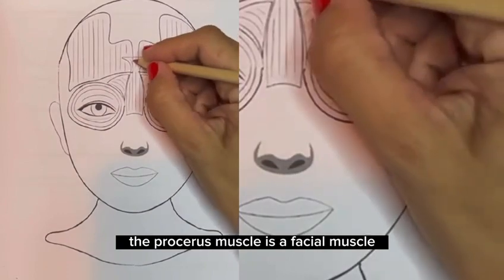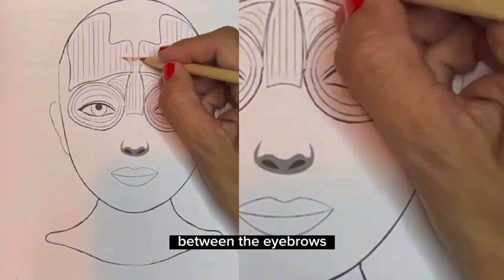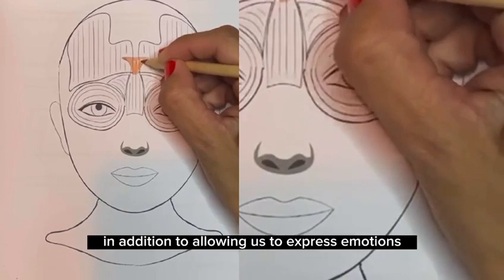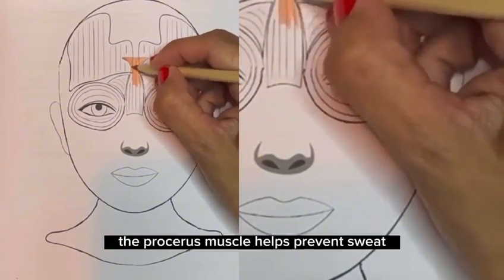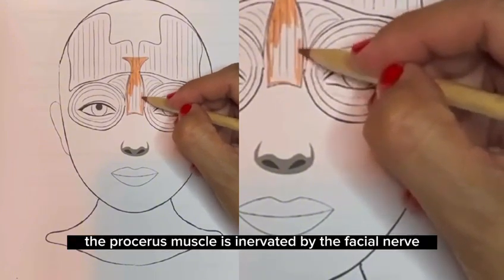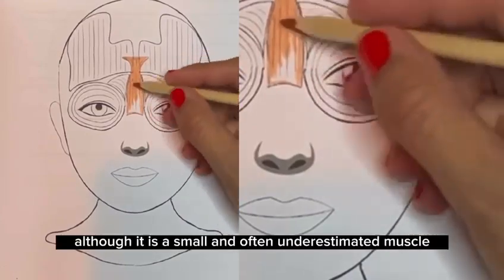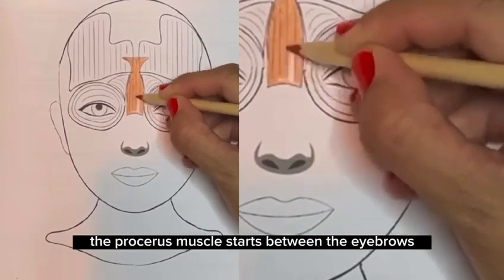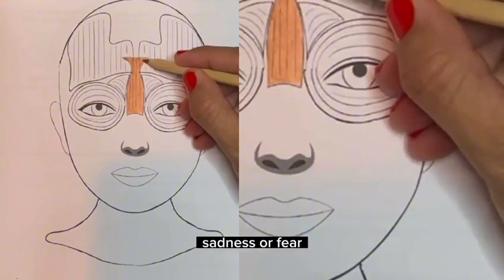PROCERUS MUSCLE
Welcome to FACE ANATOMY!

In this exciting video, we will delve into the Procerus Muscle, one of the key muscles in facial anatomy. Discover how this muscle works in conjunction with others to express our emotions and maintain our facial appearance.

Join us on this fascinating journey through the world of facial anatomy and unlock the secrets behind one of the most prominent regions of our face.

If you like coloring buy our book in AMAZON!